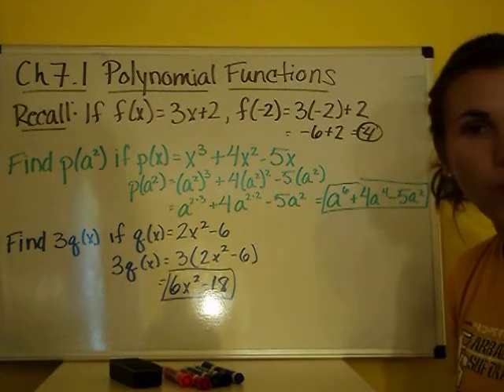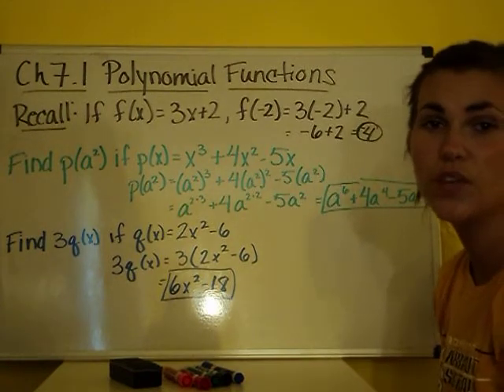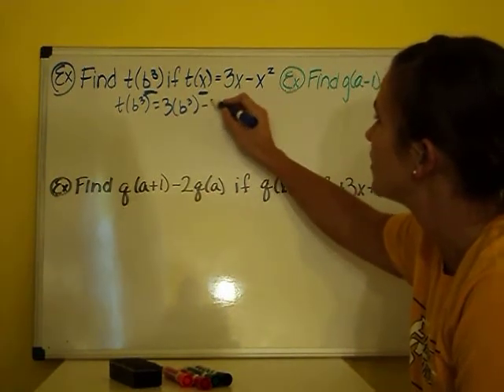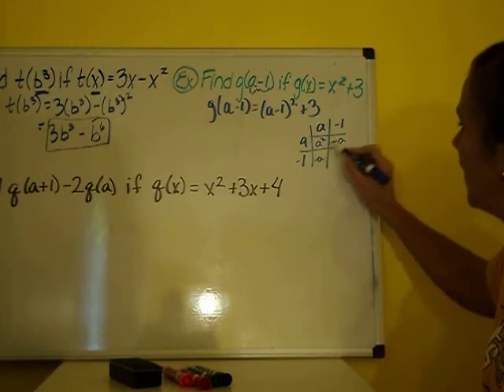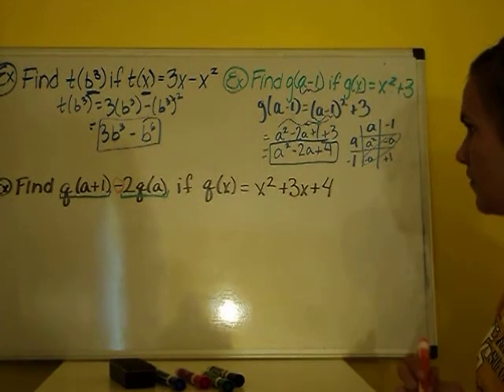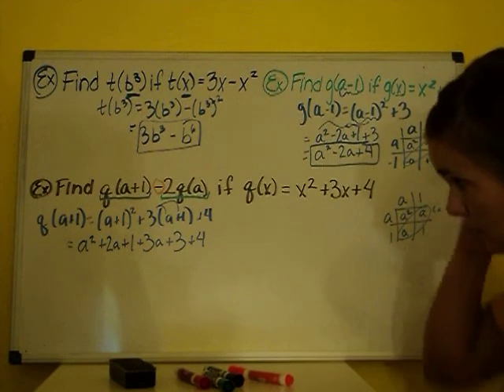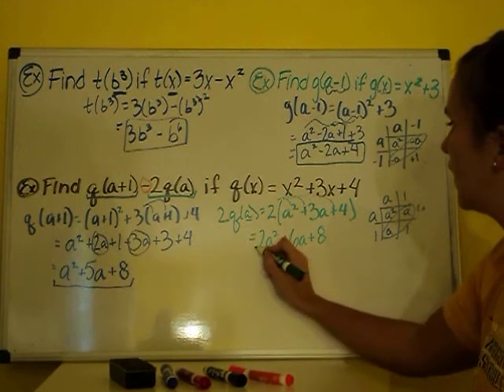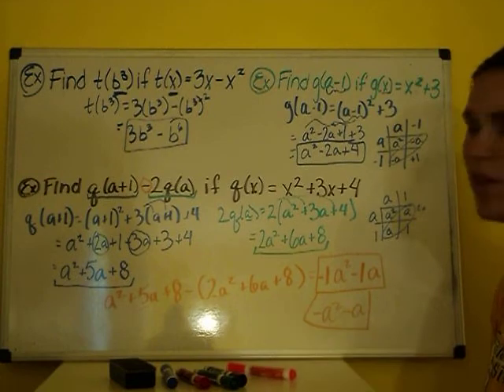Alg2 Ch 7.1 Polynomial Functions Part 2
Day 2 of polynomial functions!